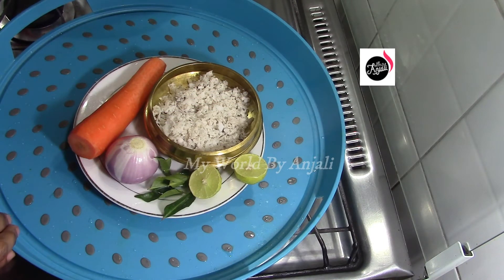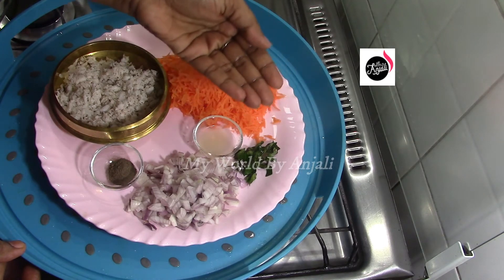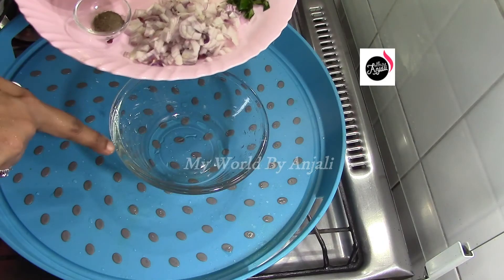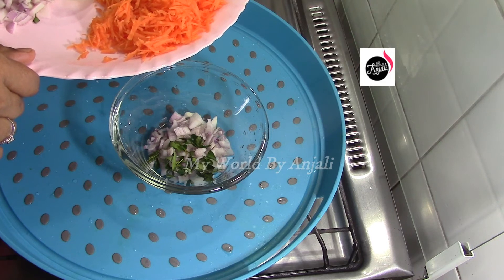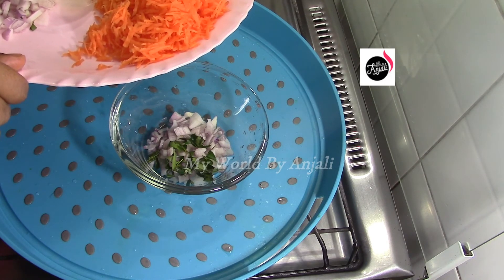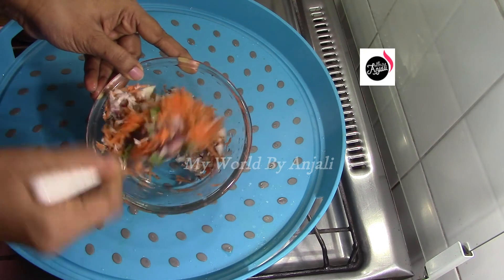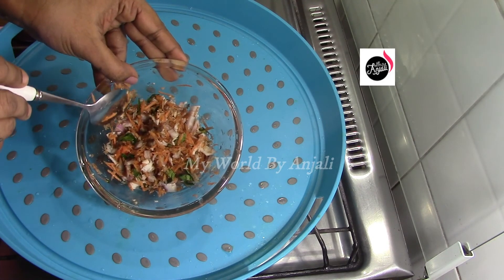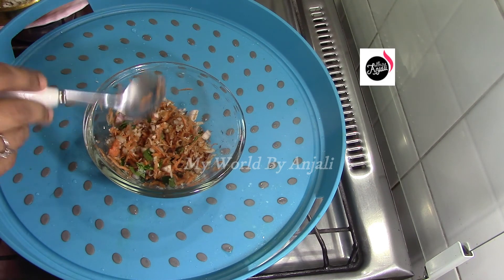ചപ്പാത്തിക്കും ചോറിനും ഒപ്പം കഴിക്കാൻ പറ്റിയ ഹെൽത്തി സാലഡ് II Coconut Salad II Quick And Easy Salad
ഈ വ്യത്യസ്തമായ സാലഡ് ഒന്ന് തയ്യാറാക്കി നോക്കിയിട്ട് അഭിപ്രായം പറയാൻ മറക്കരുത്.